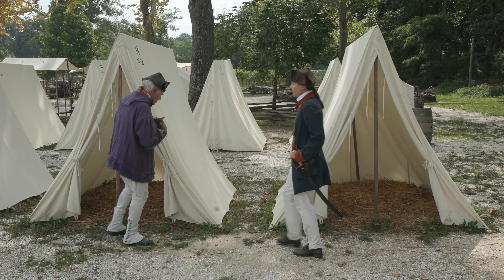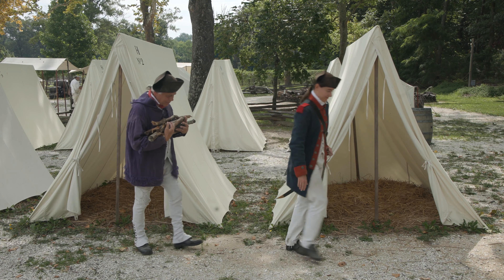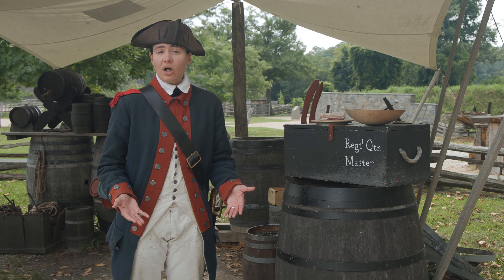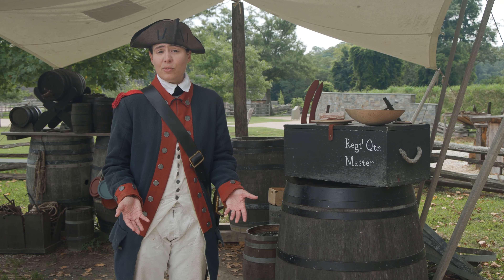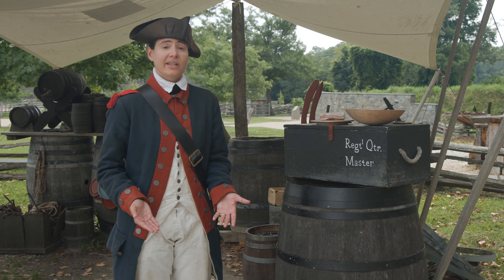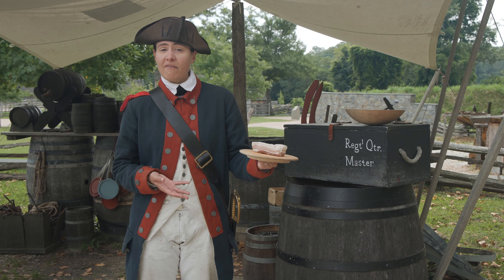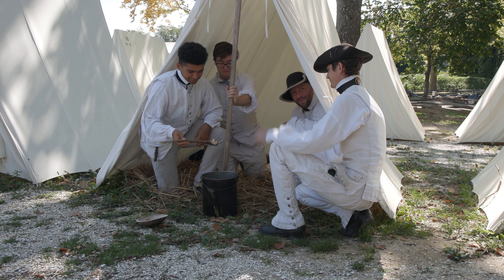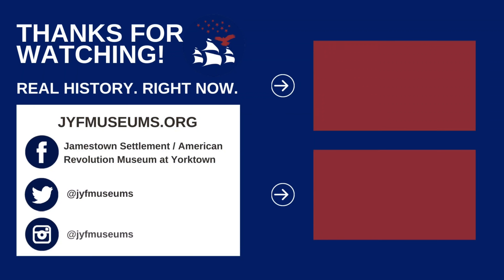Revolutionary War Army Kitchens in Continental Army Camps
In today's video, Continental Amy Camp Interpreter Alicia will introduce us to the 18th century army kitchen, and setting a soldier straight on where within camp to properly cook their rations!

Come take a look at a lesser known aspect of Continental Army life at our Company Kitchen.